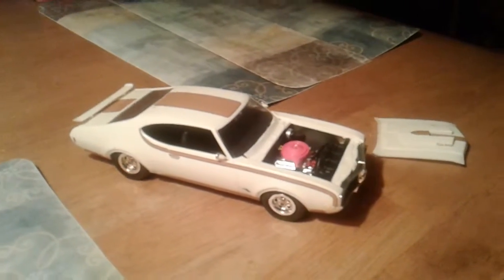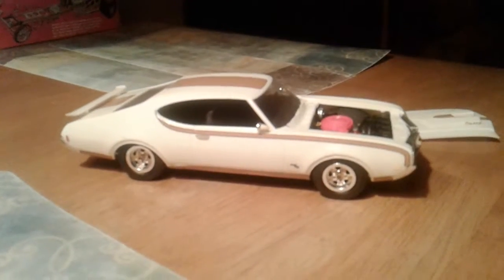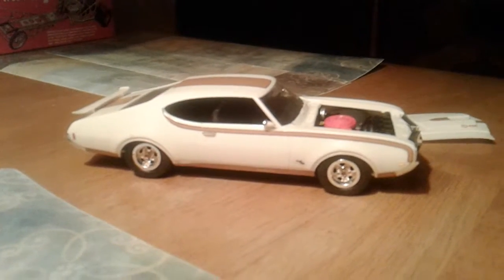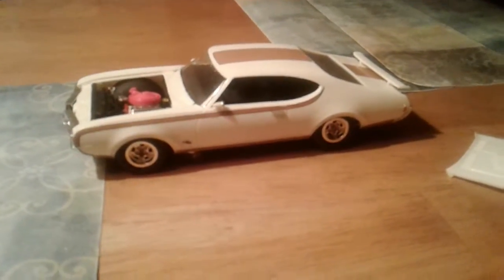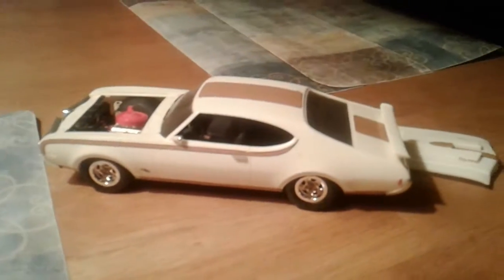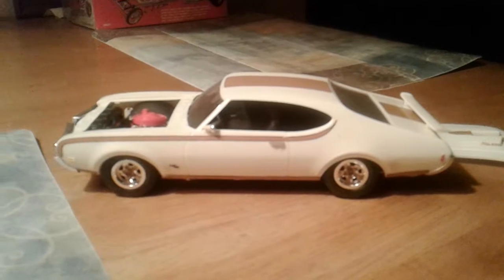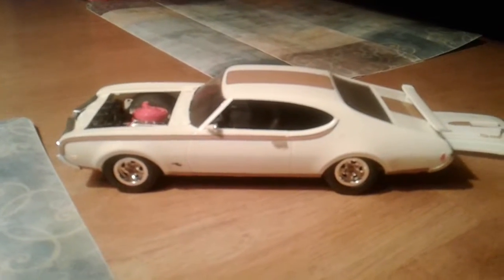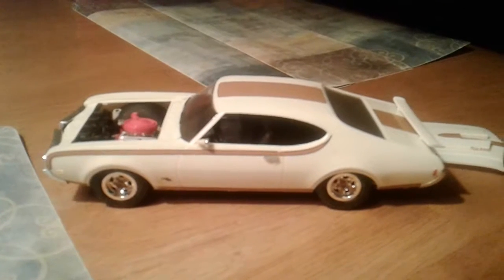'69 Hurst Olds model